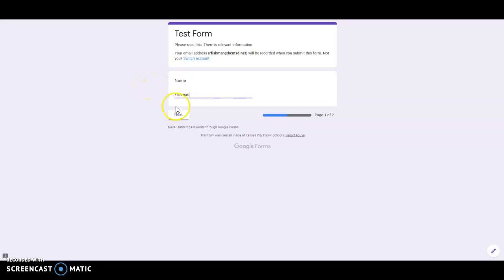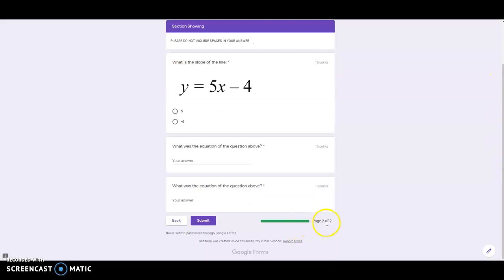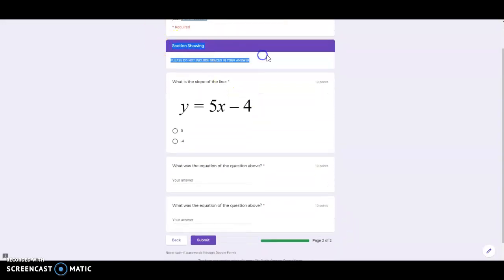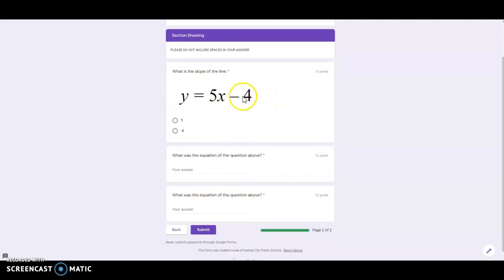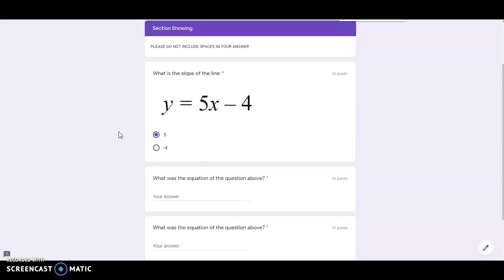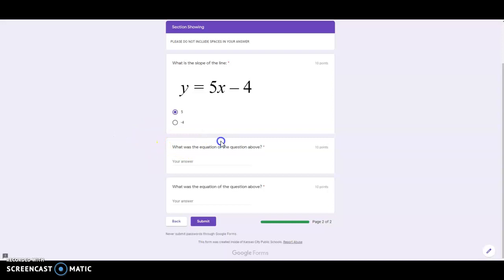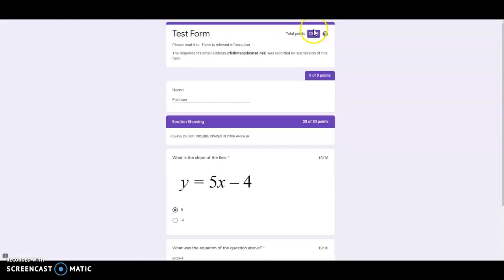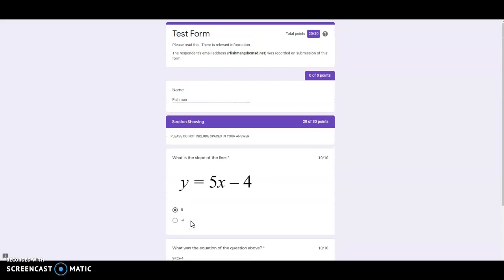Google Form Walk Through